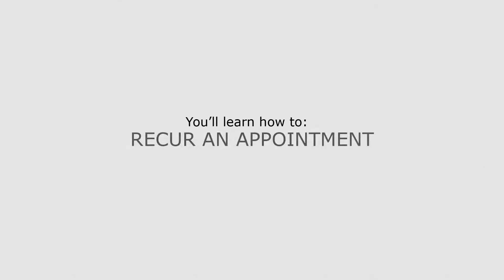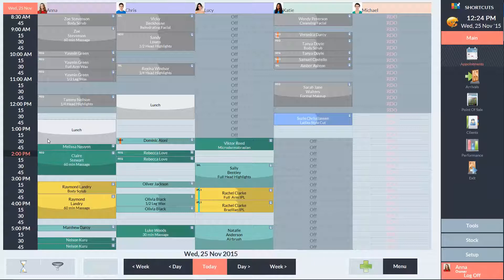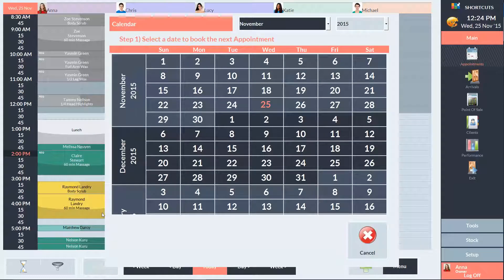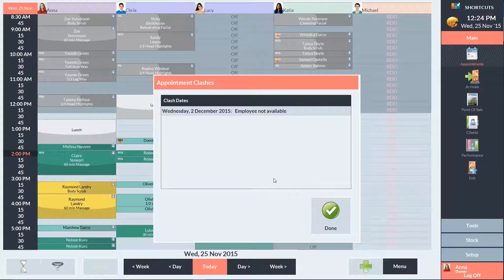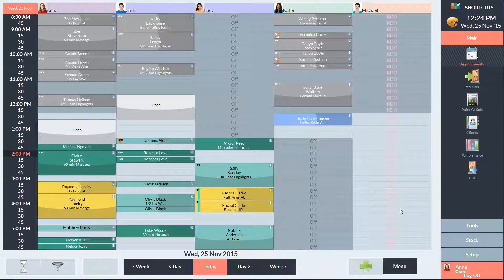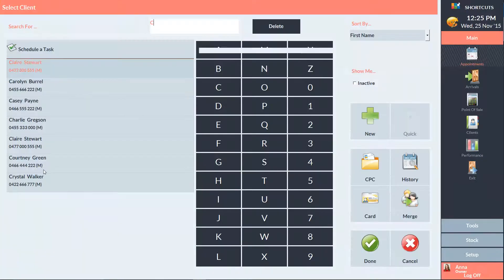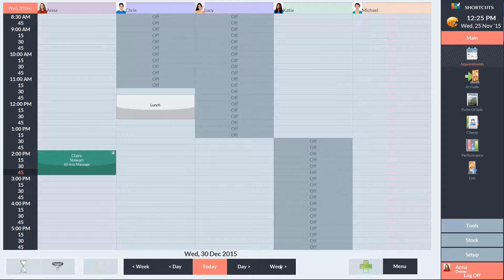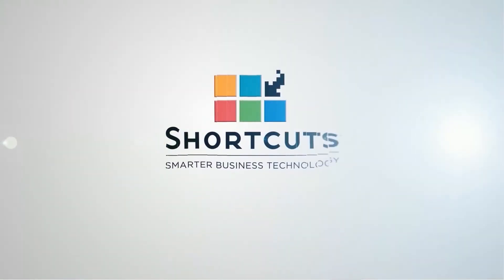Shortcuts Software: Recurring an Appointment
Watch this video to learn how to recur an appointment with Shortcuts. To find out more about Shortcuts Software